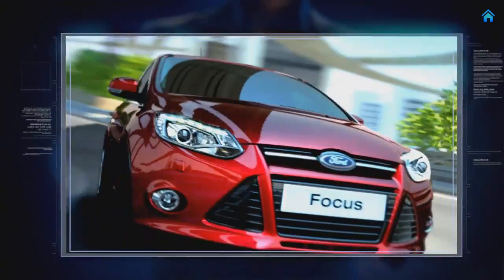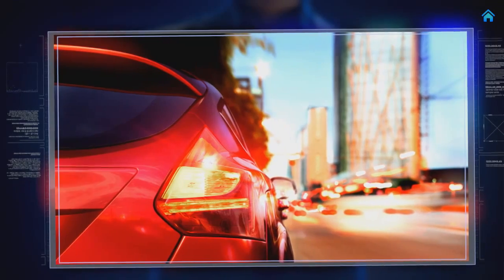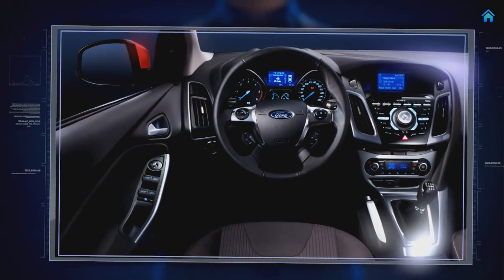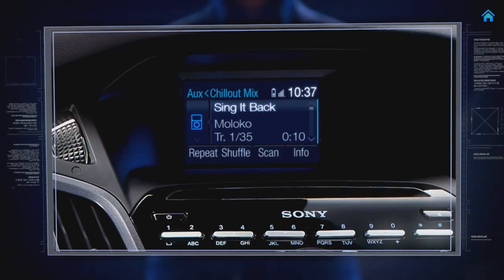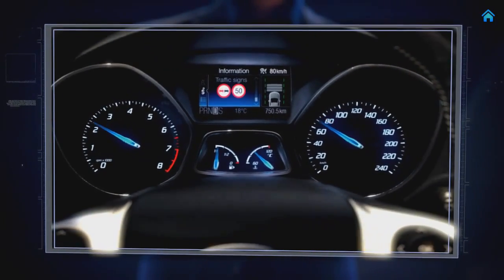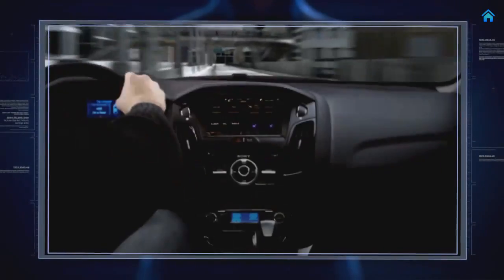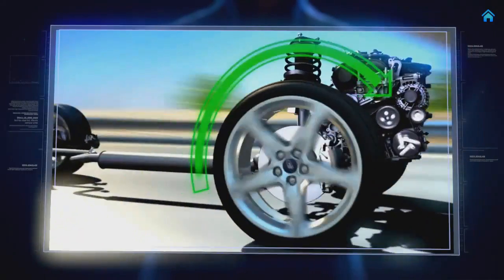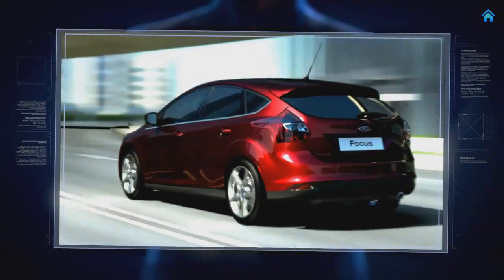All New 2012 Ford Focus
Innovation at its best! Check out the all new 2012 Ford Focus at MSAFord!